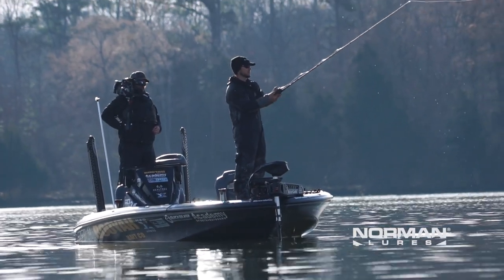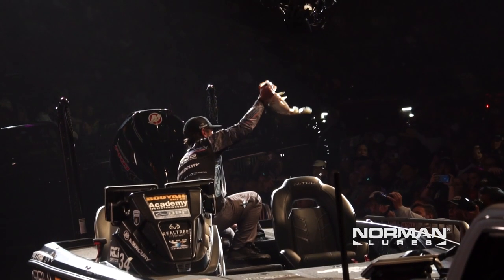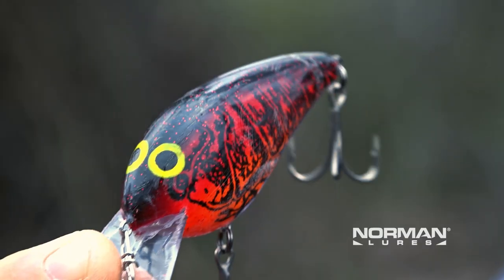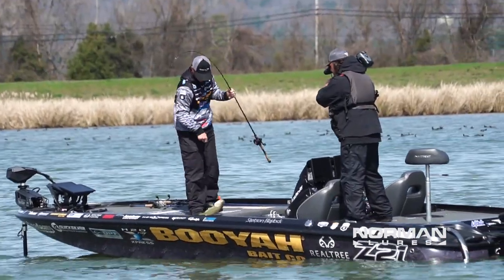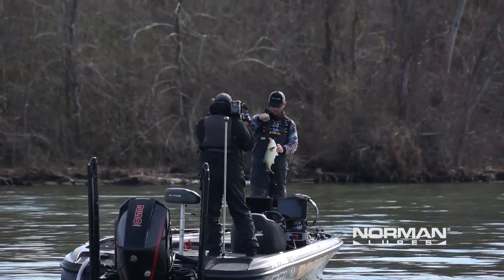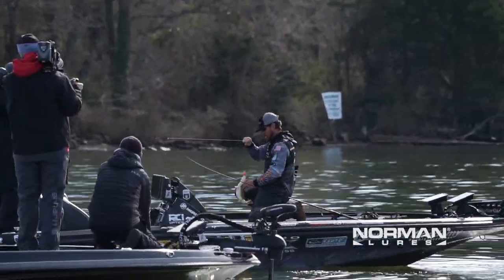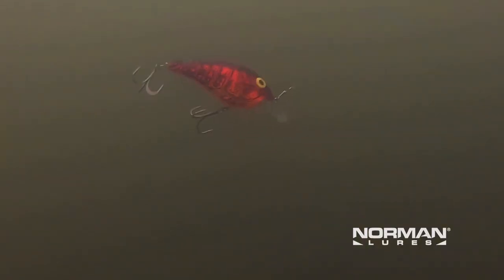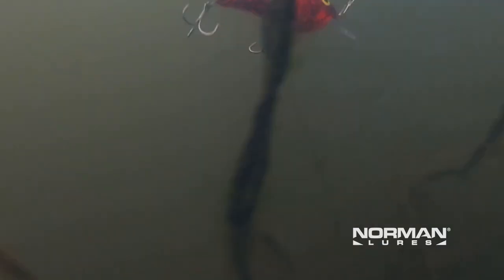Norman Speed N Crankbait in the Bassmaster Classic! (Stetson Blaylock 3rd Place Finish)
Stetson Blaylock talks about the pattern he used to finish in 3rd place at the 2020 Bassmaster Classic at Lake Guntersville, Alabama. His success was heavy in part to the Norman Speed N - which has all the features anglers want in a crankbait for cold water fishing.

Additional video clips provided by: D-robbs Productions (Dylan Robbins)

*NEW* for ICAST 2020 - the Norman Speed N is the same size and weight as the Deep Little N. It features a tight wobble with an aggressive pitch and roll action. The Speed N also features a butyrate body that provides a dull thumping sound that’s different than other crankbaits. Complete with a Gel Coat, this adds a layer of protection to the lure.